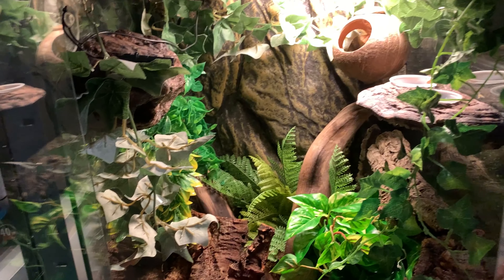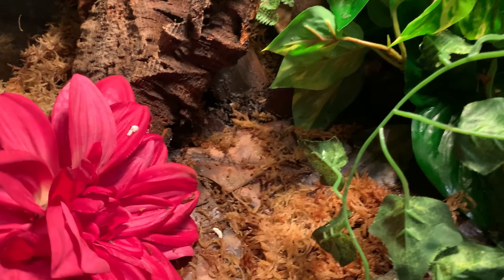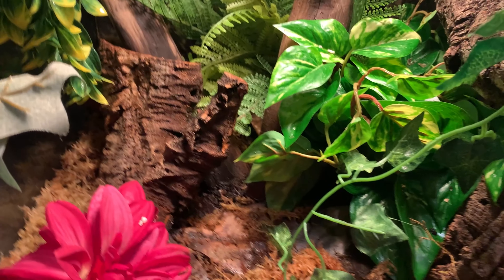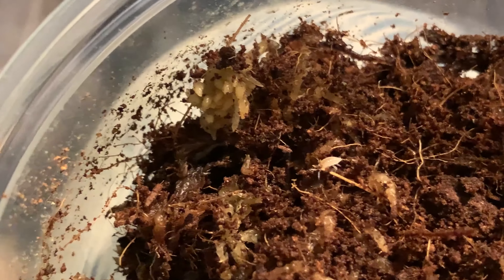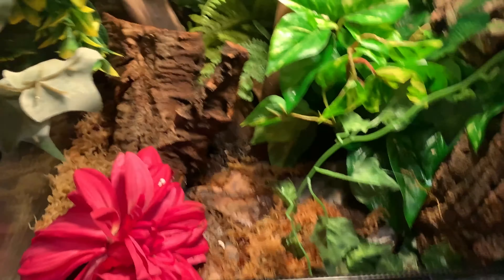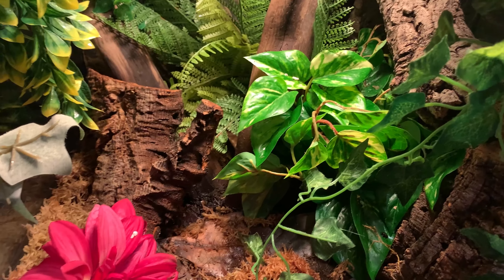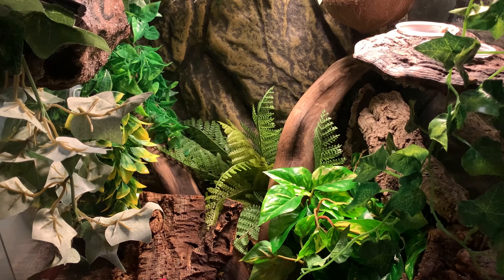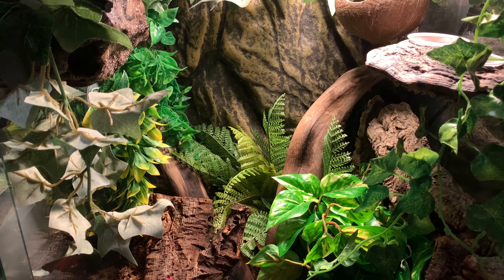Crested Gecko Enclosure Update! Made it BIOACTIVE.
Wanted to show you Delta's enclosure and the little updates I made to it.  The Isopods I originally got were Dwarf White Isopods and they just weren't cutting it.  Got some Dairy Cow Isopods and they've really made a difference.